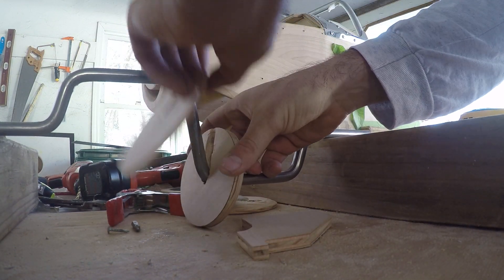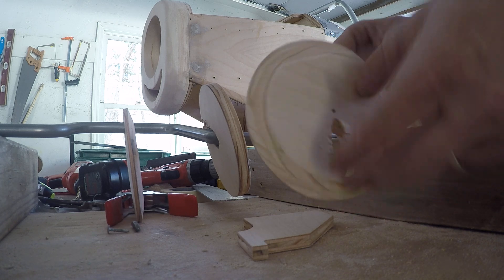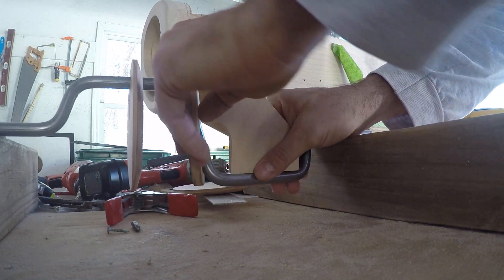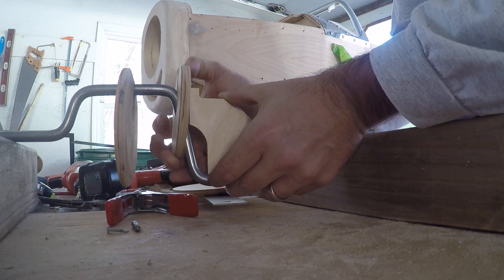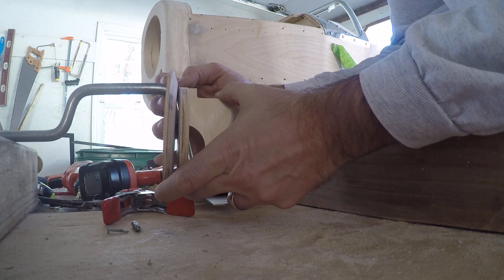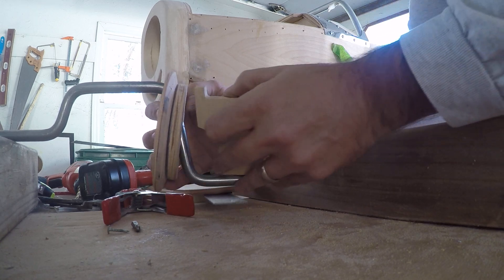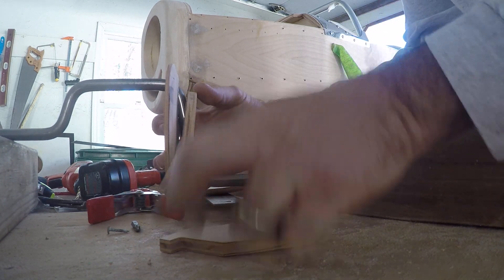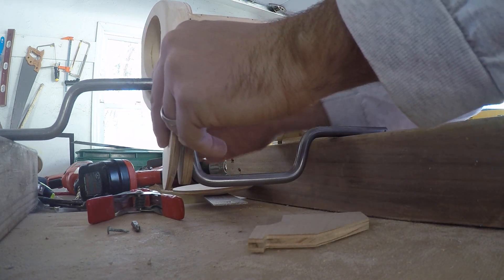Building the P-51 Mustang Pedal Plane, Step 10 (video 8 of 16) Propeller Shaft, Drive Pulley, Wheel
Building the P-51 Mustang Pedal Plane, Step 10 (video 8 of 16) Adjusting Propeller Shaft, Assemble Drive Pulley, Modify Wheel